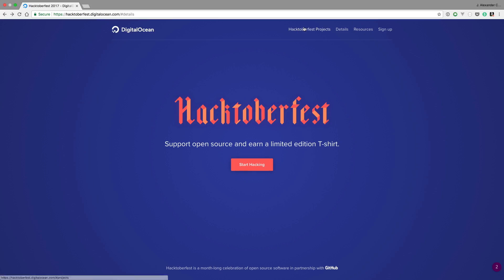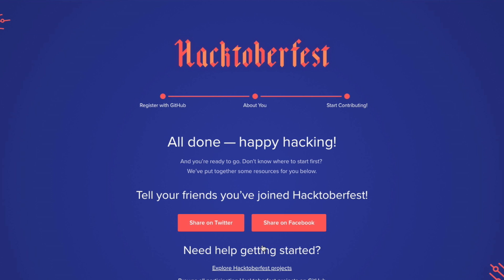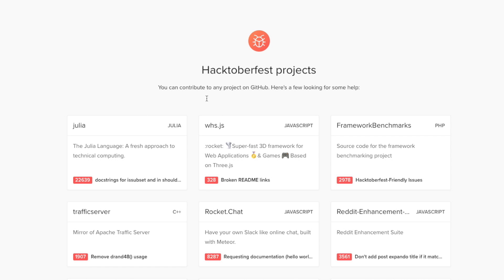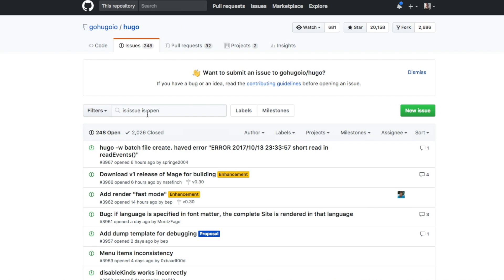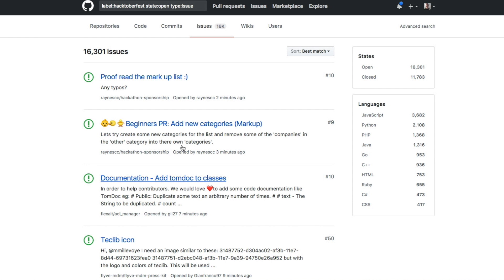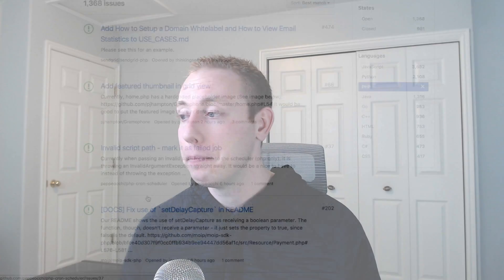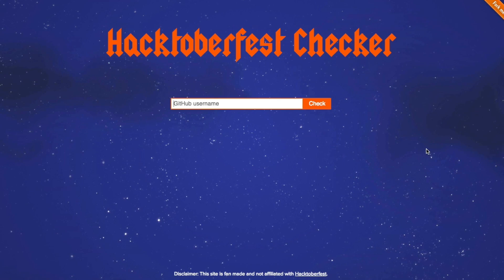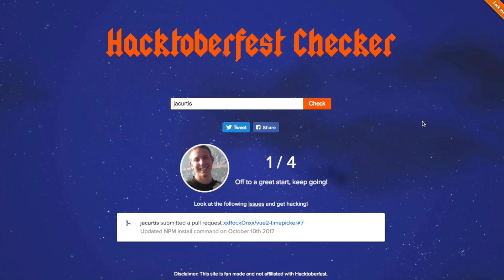Celebrate Hacktoberfest!!!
The month of October is the month we celebrate Open Source technology, and Hacktoberfest.

Hacktoberfest is a chance for everyone to get involved with open source technology and to bring new projects to people's attention in the open source space.

Notice:
I created this video because of my personal interest in seeing it succeed and was not paid or asked by either company to produce this video. For any problems you might encounter throughout this event, please contact DigitalOcean or GitHub for assistance.

Rules:
To win a free Limited Edition T-Shirt you need to first sign up
You will need to connect your github account in the process.

Once signed up you can contibute to any PUBLIC (not private) repositories that are hosted on GitHub. Submit a Pull-Request (sometimes referred to as PR) to a public repo between October 1st and October 31st. You need a total of 4 pull requests during this time to get the T-shirt, but don't stop at 4, because all pull requests are appreciated for open source projects, regardless of what month it is.

Because Open Source is AWESOME!

=== LINKS ===

(remember you are not limited to these choices)

As always, Twitter is a great place to say Hi. I usually respond back within minutes